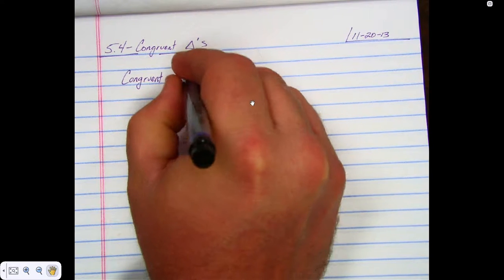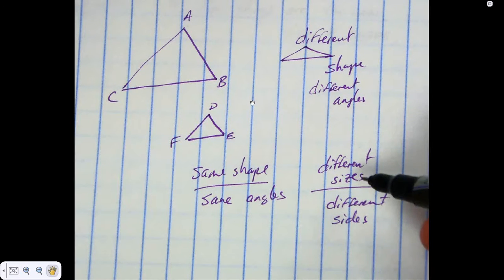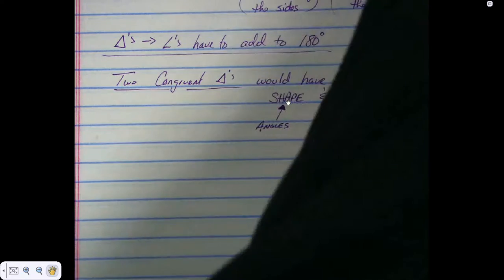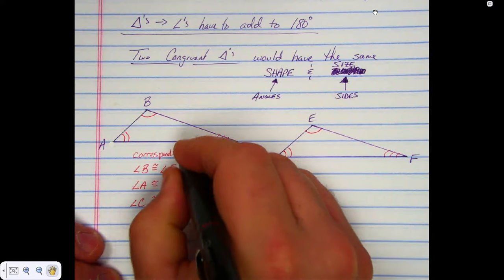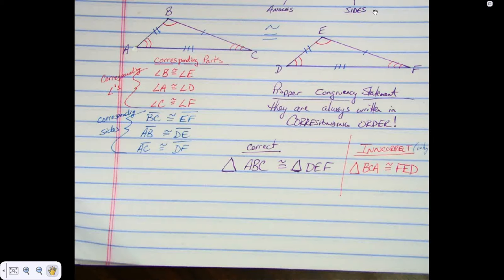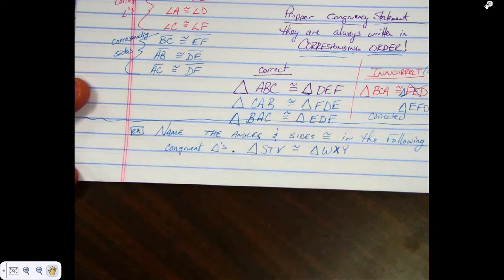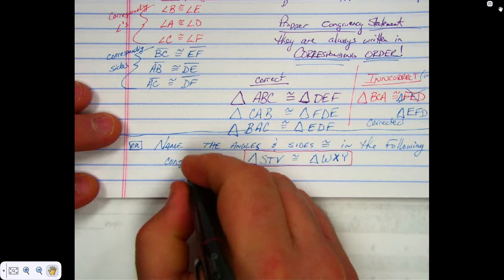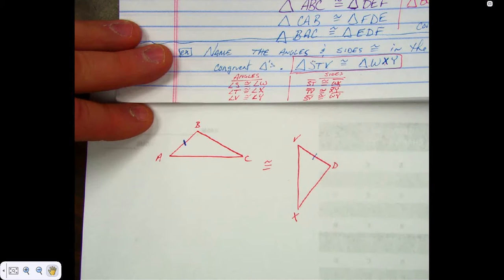11 20 13 IG 5 4